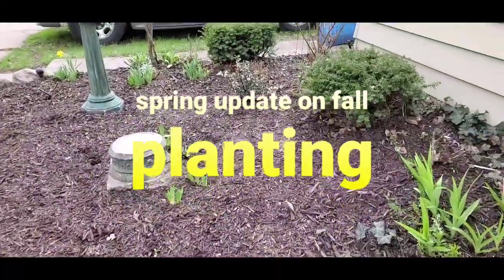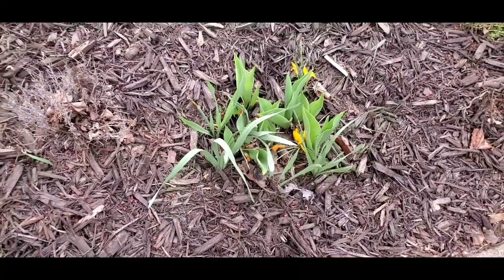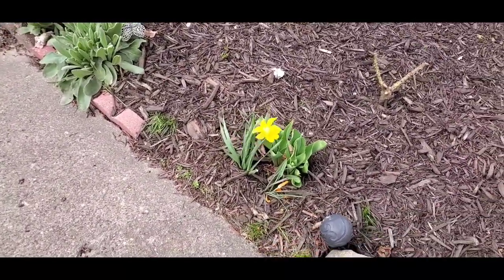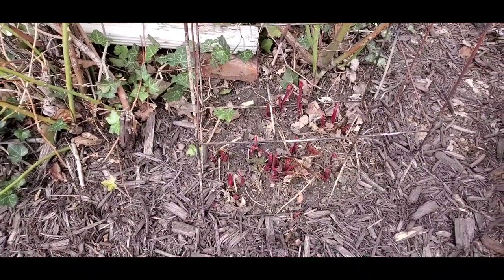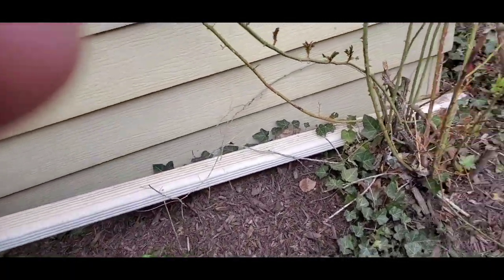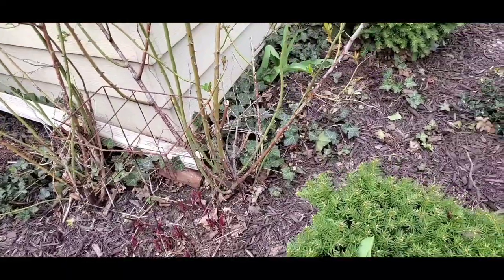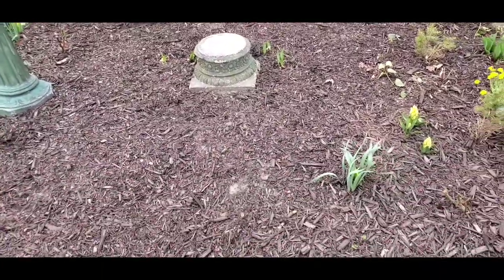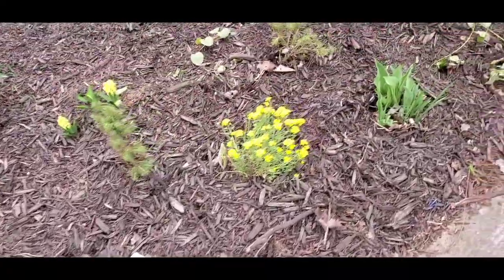SQUIRRELS SCRAP COPPER OFF EMPTY BIRD HOUSE IN THE CITY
Spring update on yellow themed cottage garden